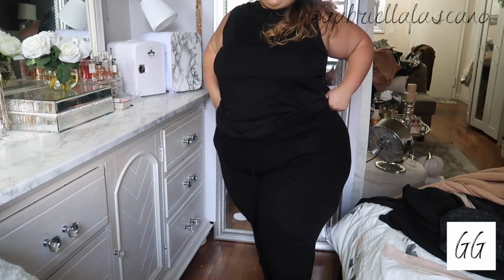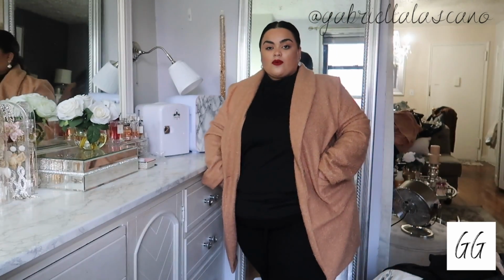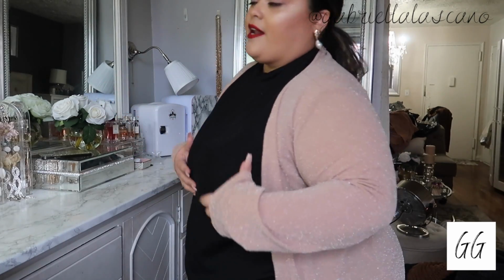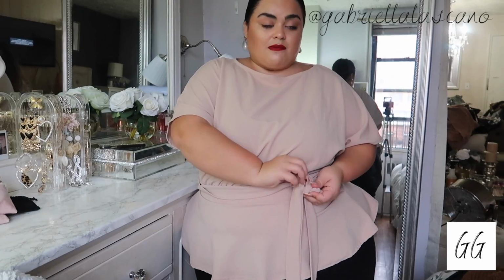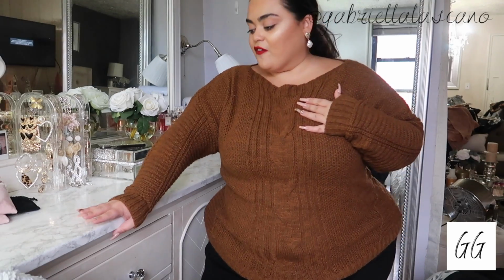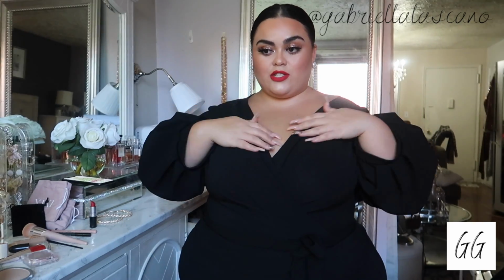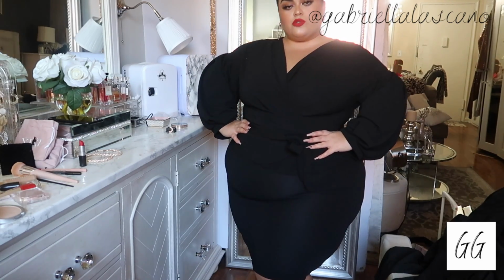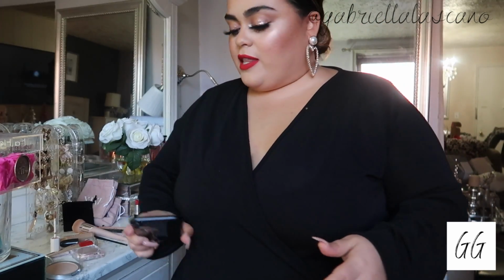COMFY & ELEGANT PLUS SIZE BOOHOO TRY ON HAUL♡♡ |GABRIELLAGLAMOUR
ITEMS SHOWN
Metallic duster

Black legging

High waist legging I loooove these!!!

Leopard pocket tee

Black peplum dress

Brown sweater

Teddy duster

Leopard duster

Boohoo.com is having great deals on site now but Nov 25th – Dec 8th black Friday deals as all other codes, including the MAGIC code will be turned off.